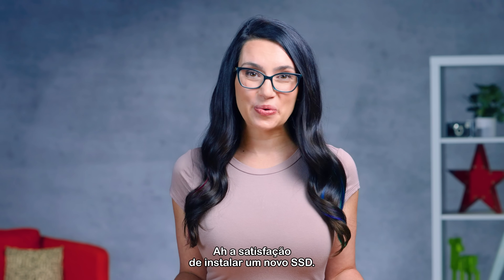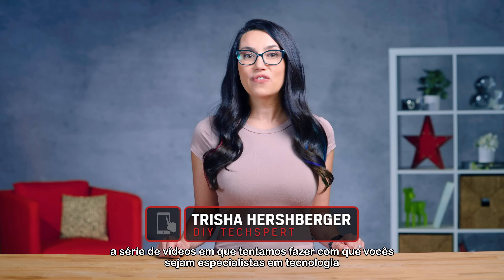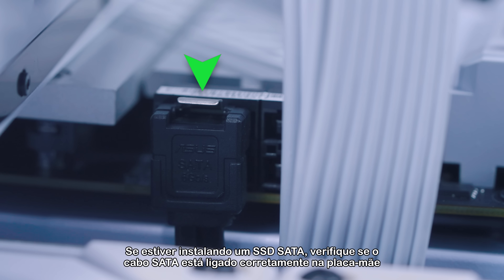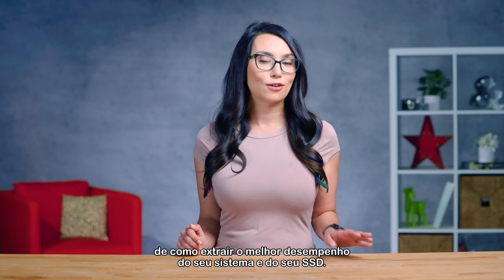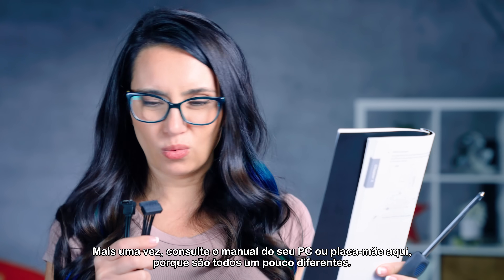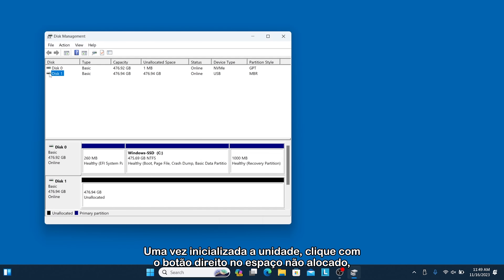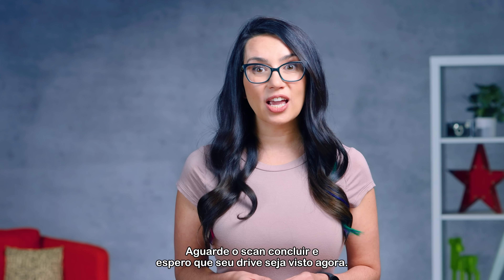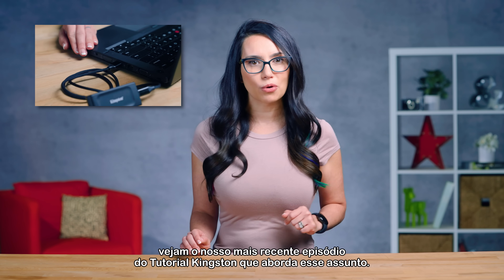Correções fáceis para SSD que não é reconhecido no Windows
Se o Windows não reconhecer o novo SSD que você instalou, podemos ajudar! ☝

Primeiro, verifique se o SSD está instalado corretamente. Para SSDs SATA, confira as conexões do cabo SATA e da alimentação do PSU. Para SSDs NVMe, verifique se o slot da placa-mãe é compatível. Consulte a documentação do fabricante para obter o melhor desempenho.

No BIOS, certifique-se de que as configurações de armazenamento estão corretas. Para SSDs SATA, configure para AHCI, IDE ou Modo de Compatibilidade. No Windows, inicialize o novo disco em Gerenciamento de Disco, selecionando "Inicializar Disco" e escolha MBR ou GPT.

Se o disco não aparecer, reexamine os discos ou reinstale o driver no Gerenciador de Dispositivos. Às vezes, é necessário reformatar o disco se estiver no sistema de arquivos errado, o que apagará todos os dados. Se ainda não funcionar, pode ser um problema de hardware.

Esperamos que uma dessas soluções funcione para você. Se tiver outras dúvidas ou sugestões, deixe um comentário!